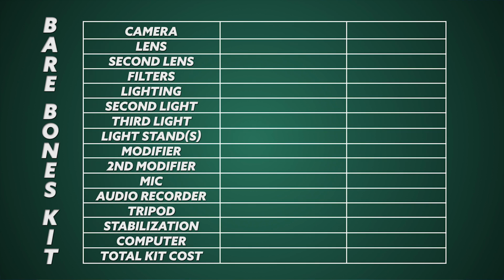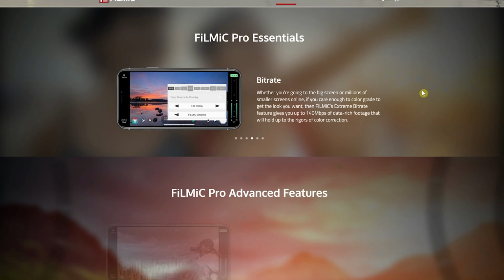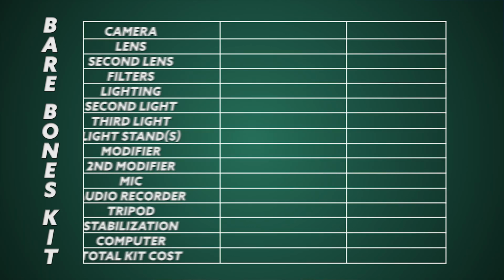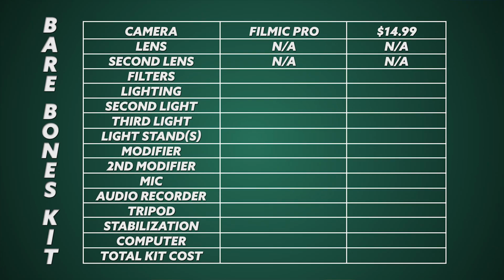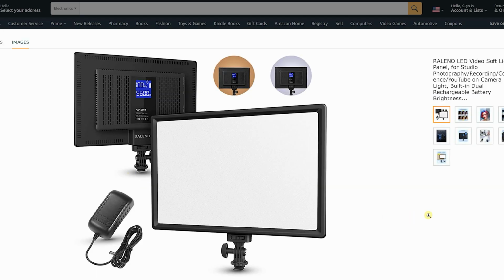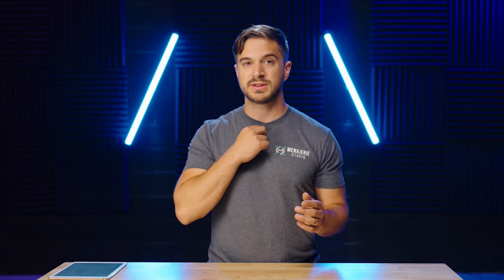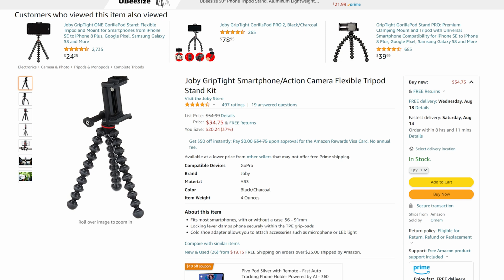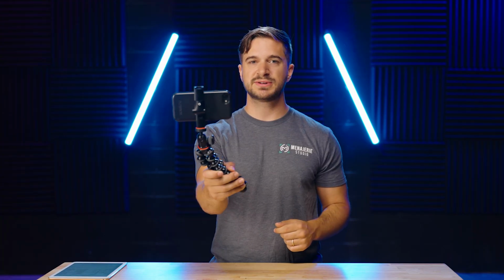Filmmaking with an iPhone and Filmic Pro - Video Creator Kit Pt. 1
Can you film great videos with an iPhone? Yes, you can! In Part 1 of our Video Creator Kit series, we explore a barebones option for new-comers to video content creation. We walk through the essential tools you need to get started making quality video content.

LED Video Soft Light
Amazon Basics Light Stand
Rode SmartLav+
Joby GripTight stand
Asus Vivobook M515

Equipment used to film this episode:
Sony A7siii
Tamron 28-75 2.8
Zoom H6
Amaran 200x
Godox Strip Softbox
DF Chameleon RGB Tube Lights